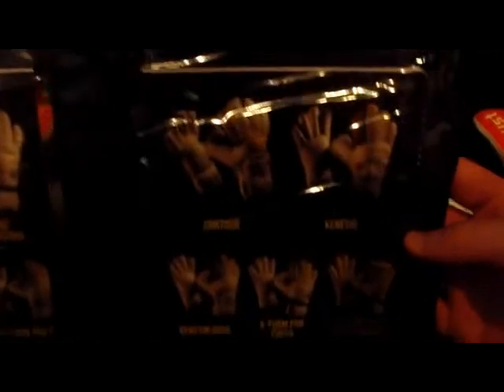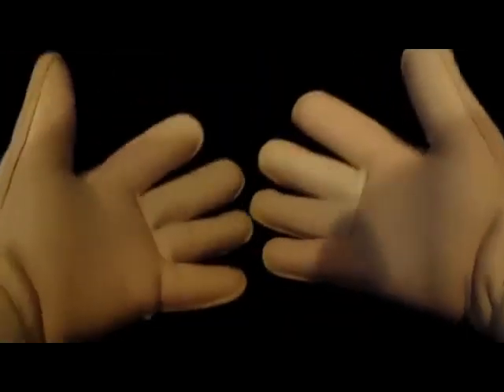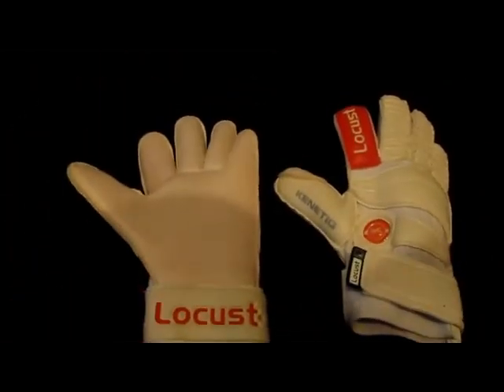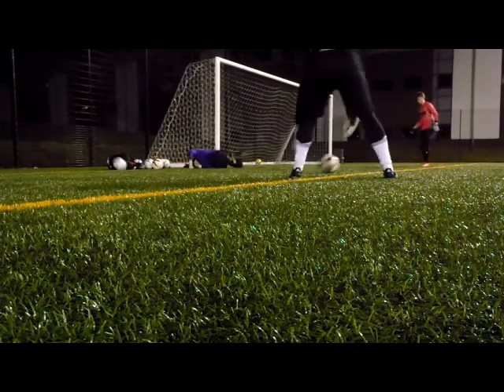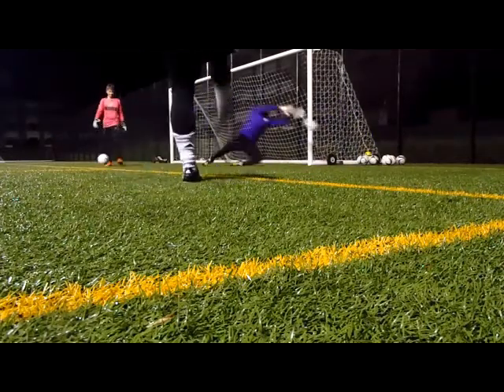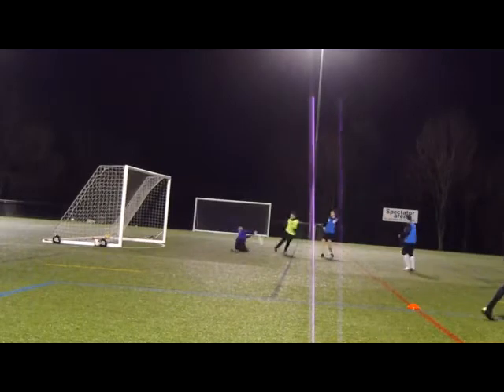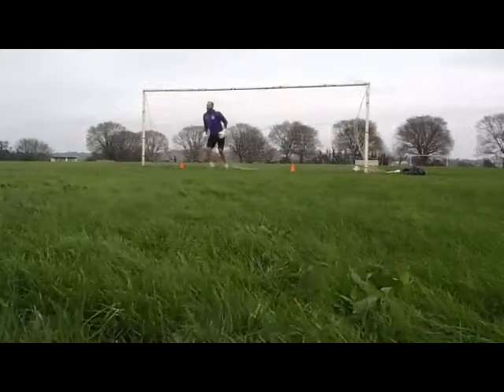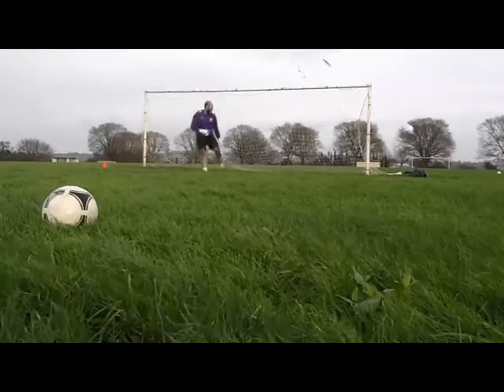Locust Kinetiq Goalkeeper Glove Review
One of the best gloves that I've ever worn. Really happy with them and although they have a fairly high price tag of £64.99 they are well worth it!